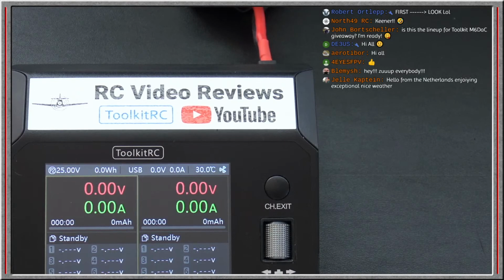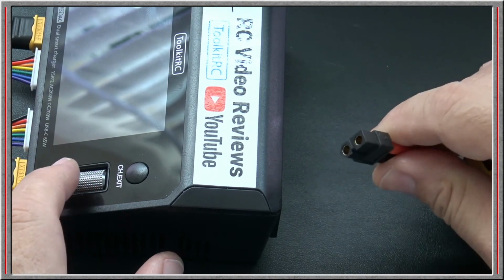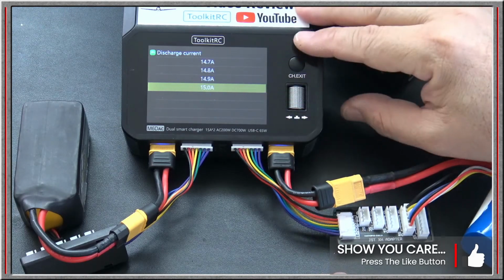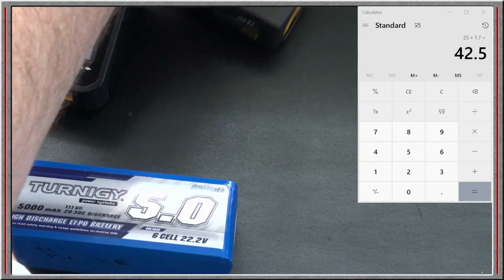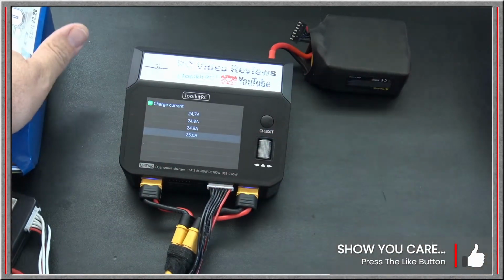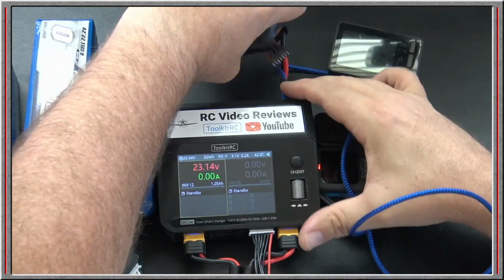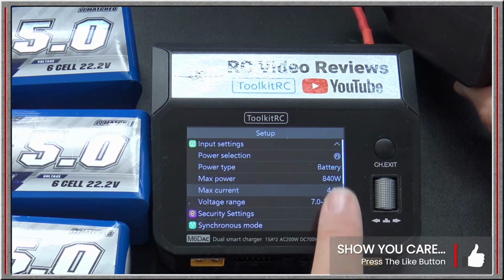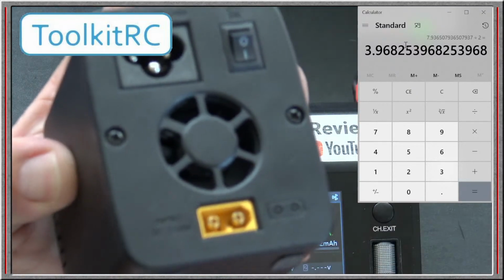ToolkitRC M6Dac Dual Channel AC DC LiPo Battery Charger First Look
This is the first look at the new ToolkitRC M6Dac.

In this video, we'll take a tour of the features, and we'll crank up the heat to see if this thing can indeed deliver the jaw dropping 700w it claims. This could be the charger you've been waiting for.

► ToolkitRC M6Dac
► Balance Boards
► XT60 Connectors with Sheath
► 14 gauge Silicone Wire
► Kester Solder
► Hakko FX888D Soldering Iron
► Hakko FX888D Soldering Iron Tips